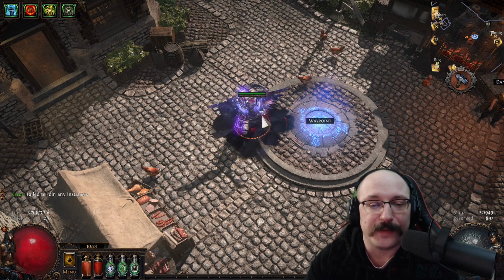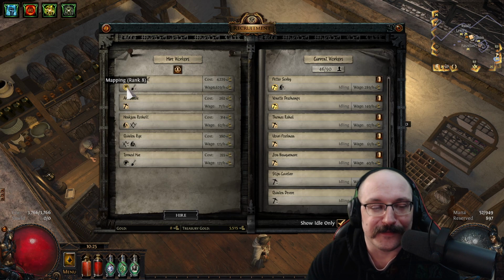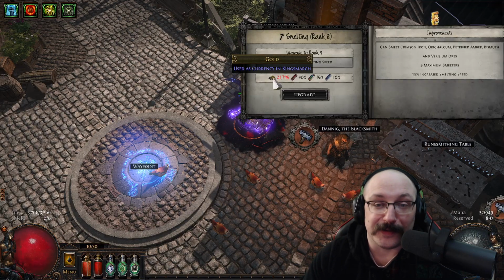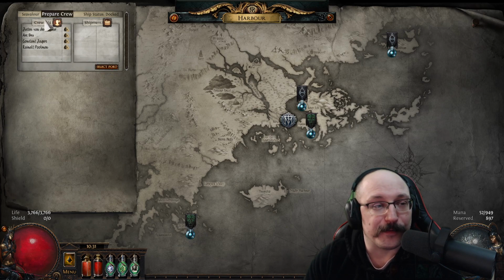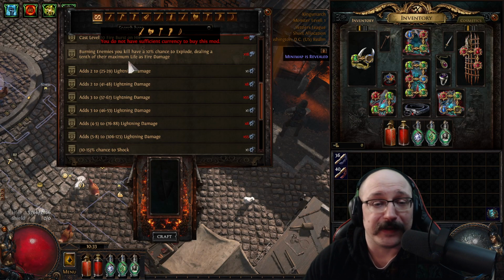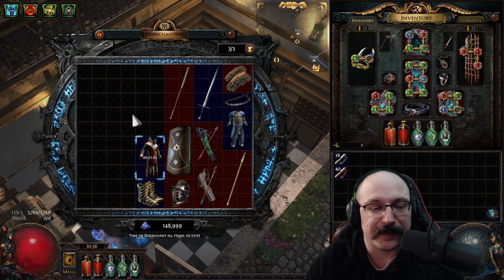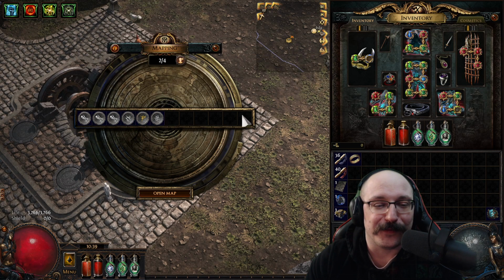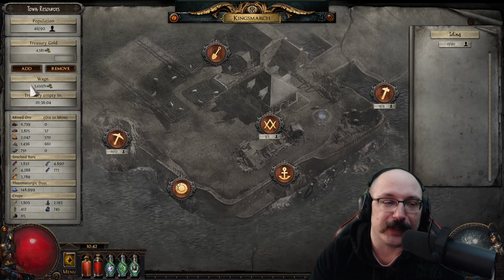Settle Like a PRO | Full Mechanics Breakdown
Wanted to make a quick breakdown video on the league mechanic in Settlers of Katan... Kalguur. Right now it's somewhat straightforward but there is some nuance in how to spend your gold effectively.